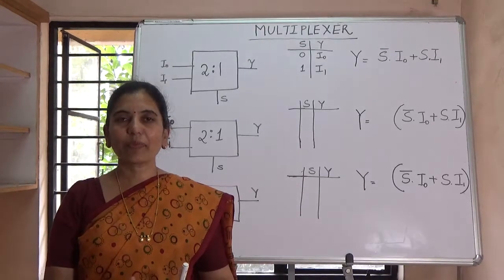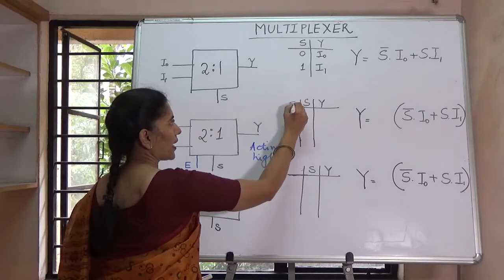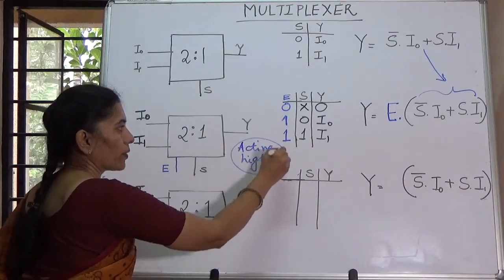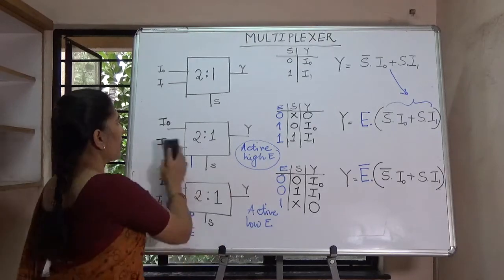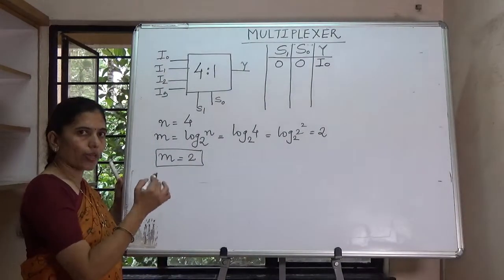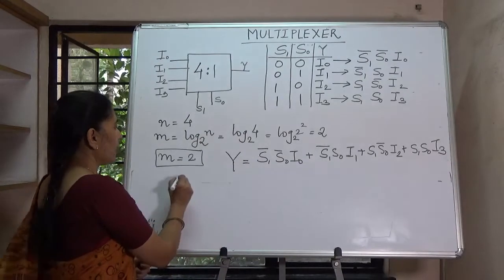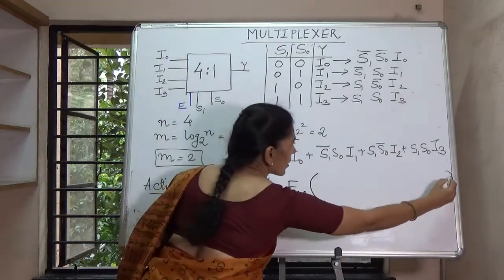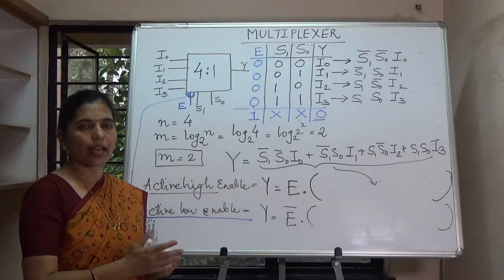4 1 Multiplexer